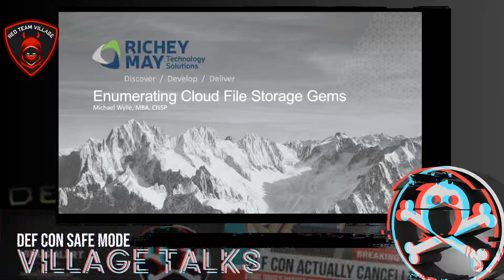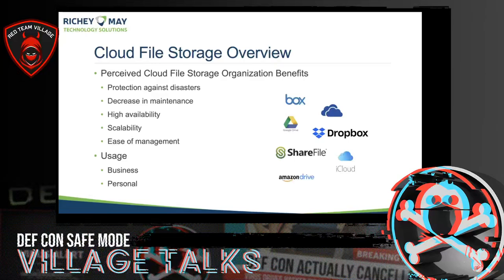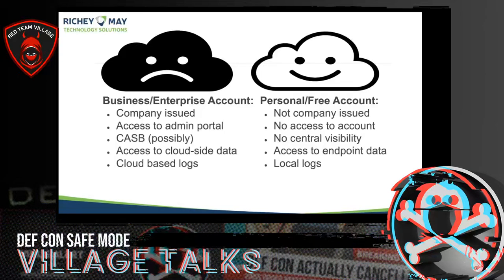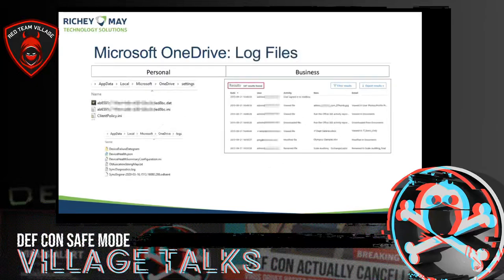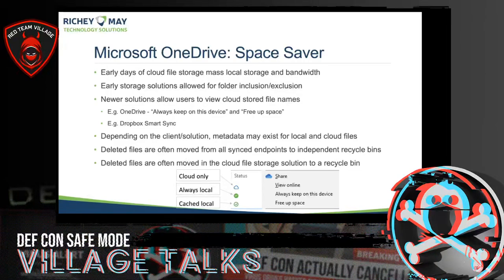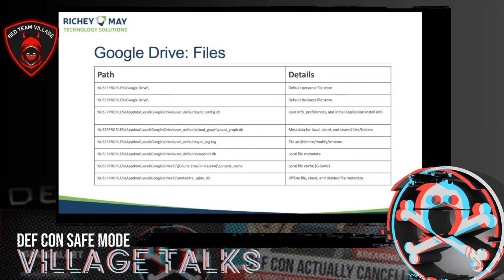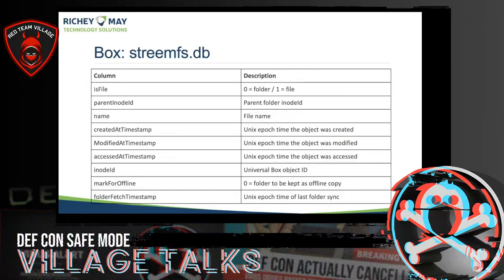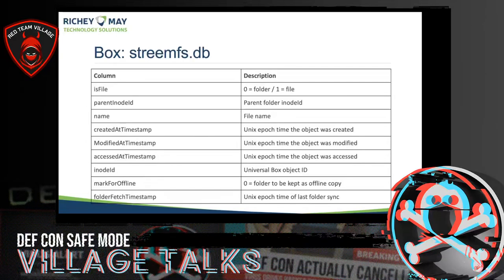DEF CON Safe Mode Red Team Village - Michael Wylie - Enumerating Cloud File Storage Gems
Organizational data is rapidly moving to the cloud, but it's not always intentional. The shift from on-premise data storage to the cloud constitutes a significant challenge and risk to the modern enterprise. The use of cloud file storage applications is on the rise for both consumer and business systems, which results in interesting data and metadata siting on endpoints. In this talk, we'll examine the large footprints of popular cloud file storage applications such as OneDrive and Box - learning what information can be enumerated from each cloud file storage solution. In some scenarios, data can be carved out from cache, restoring sensitive documents no longer on an endpoint.